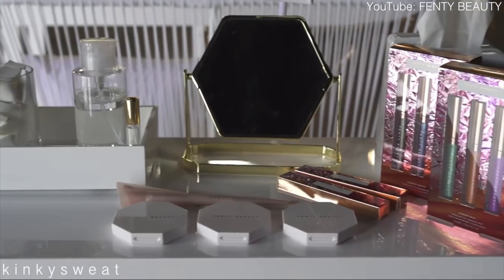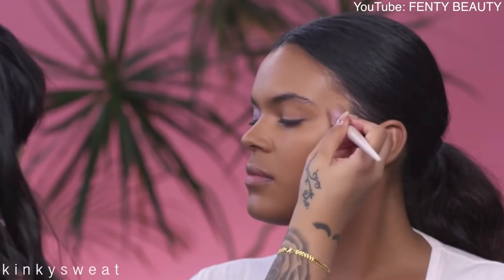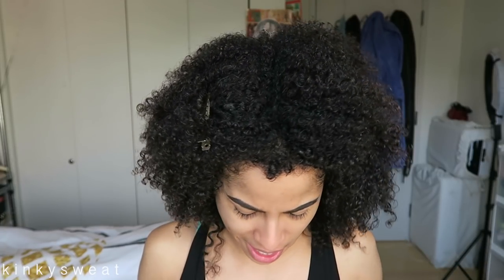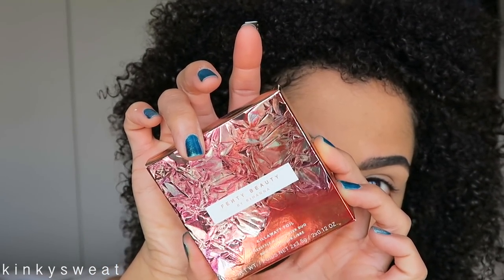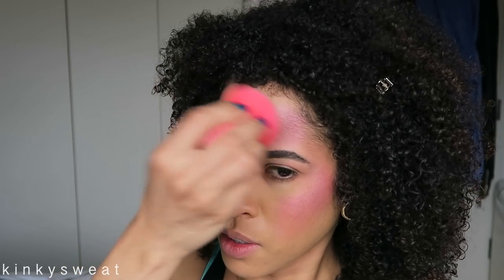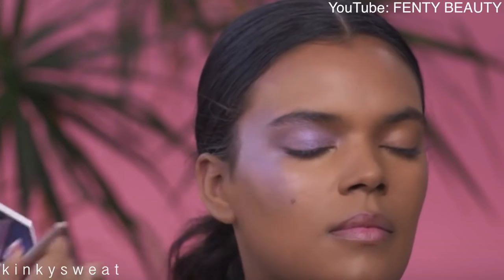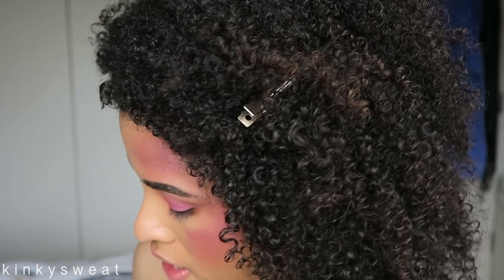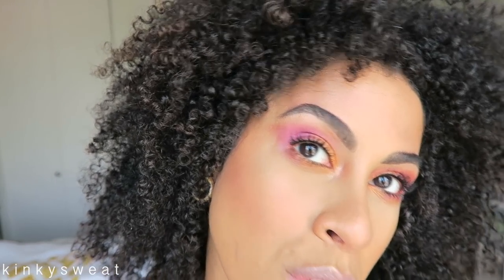FENTY BEAUTY BEACH PLEASE | SWATCHES + DEMO | kinkysweat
Because I value your time… 👇🏾
Packaging Details: 9:54
Killawat Foil Demo: 11:30
Lip Luminizer Swatches: 13:29
Killawat Swatches: 16:51
Killawat Eyeshadow Application: 17:43

Fenty Beauty Pro F’lter Primer
Fenty Beauty Soft Matte Foundation in “310” + “360”
Fenty Beauty Matchstix in “Walnut” + “Wheat”
Dermablend Translucent Loose Powder
Fenty Beauty Lip Luminizer in “Mermaid Thighs”
Benefit Goof Proof Brow Pencil in “6”
MAKE UP FOREVER Pro Light Fusion in “02”
MAKE UP FOREVER Pro Bronze Fusion in “30M”
Too Faced Better Than Sex Waterproof Mascara
MAC Fix+

DevaCurl Supercream, Decadence Leave-In, + Set It Free

My name is Alicia, and I am an aspiring beauty vlogger, naturalista, and movement enthusiast!

🌀  t e x t u r e: 3c/4a
🌧  p o r o s i t y: Low
🛠  d e n s i t y: High

xoxo,

Alicia 💕